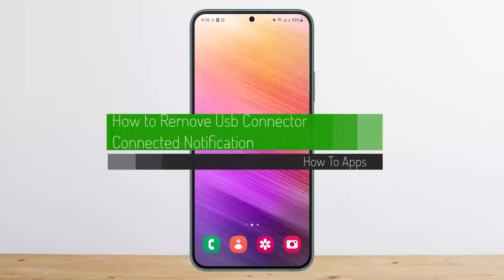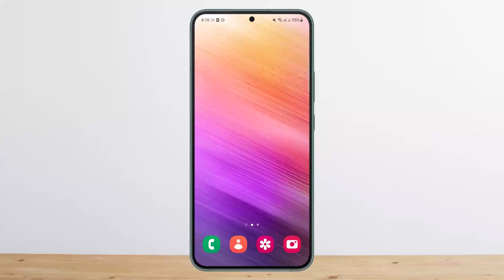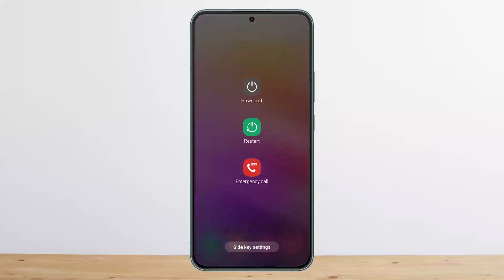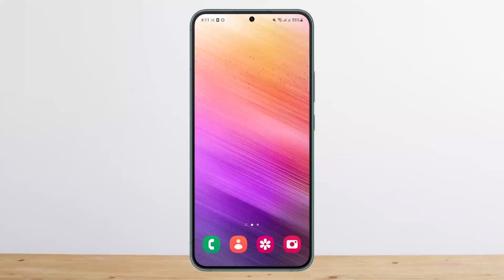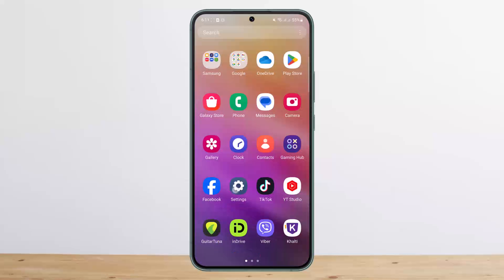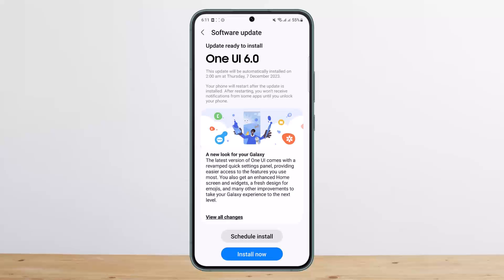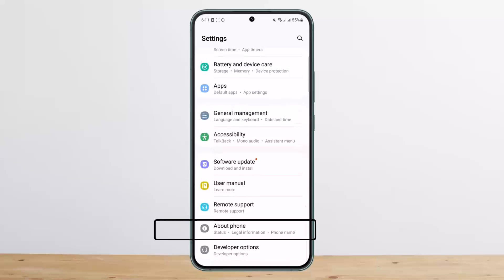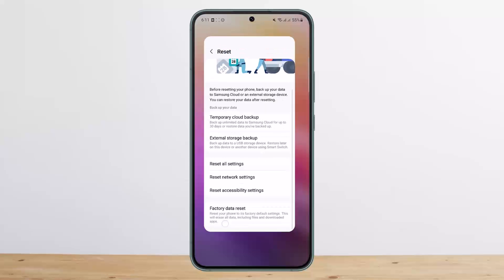How To Remove Usb Connector Connected Notification !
In this tutorial video, I will simply show you how to remove usb connected disconnected notification. So just make sure to watch this video till the end.

~ Video Chapters:
0:00 Introduction
0:15 Restart & Usb port
0:28 Update Software
0:50 Reset  & Outro